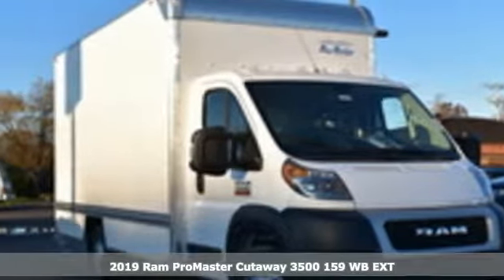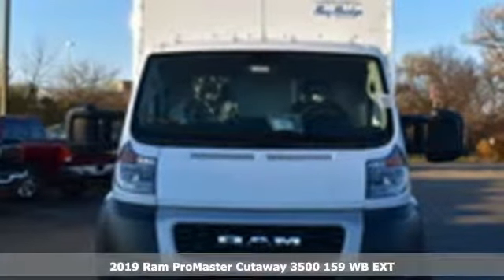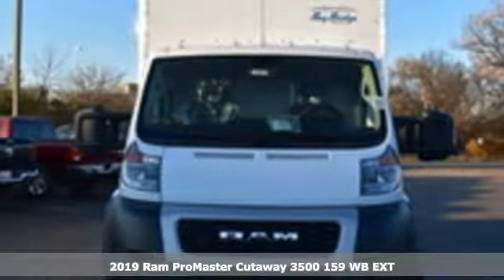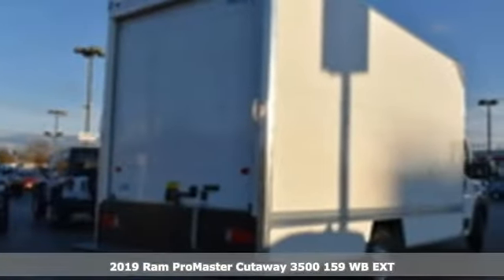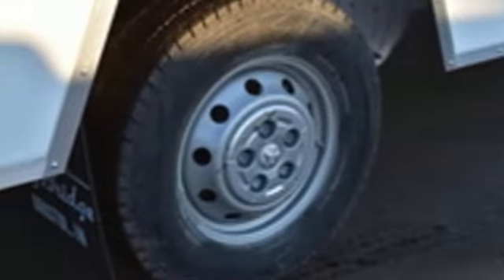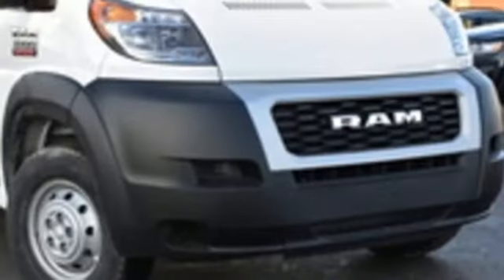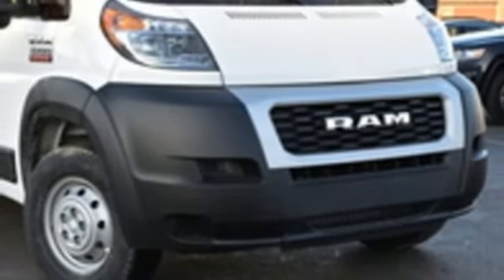New 2019 Ram ProMaster 3500 15' Box Truck Skokie - Chicago, IL #190800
Year: 2019
Make: Ram
Model: ProMaster 3500 15' Box Truck
Engine: 3.6L V6 24V VVT
Transmission: 6-Speed Automatic
Color: White
Stock #: 190800
VIN: 3C7WRVMG9KE517525
Bright White 2019 Ram ProMaster 3500 15' Box Truck FWD 6-Speed Automatic 3.6L V6 24V VVT 3 Year Warranty 1/2a€2a€2 FRP Solid Bulkhead 12 Gauge Steel Flat Floor Frame 12 Gauge Steel Hat Section Cross Members on 16a€2a€2 Centers 10 Gauge Steel Floor Frame Rear Sill Galvanized Roof Bows on 16a€2a€2 Centers Insulated Ceiling w/ 3.4MM Luan Liner 2a€2a€2x6a€2a€2 Shiplap Dense Pine Floor .032 Exterior Roof Aluminum .043 Exterior White Sidewall Aluminum 3/8a€2a€2 Plywood Sidewall Liner Extruded .125 Aluminum 3a€2a€2 Radius Corner Posts Extruded .125 Aluminum Roof Siderails .130 Aluminum Protective Rubrail Interior Dome Light with Switch Composite Roll Up Door Bottom Body Wrap Steel ICC Dock Bumper w/ Running Lights & Reflectors Rear Mud Flaps Complete Body Undercoating.brbrAt Sherman Dodge Chrysler Jeep RAM ProMaster. We help customers get vehicle loans that fit their budget, enabling them to drive away with a new or used vehicle. Regardless of your credit status, we can help. No credit or bad credit? No problem !! Come to 7601 N Skokie Blvd, and meet with our financial professionals. An affordable car loan or lease is within reach at Sherman Dodge Chrysler Jeep RAM ProMaster.brAll incentives and discounts are applied are available to all consumers.

Address:
7601 Skokie Blvd